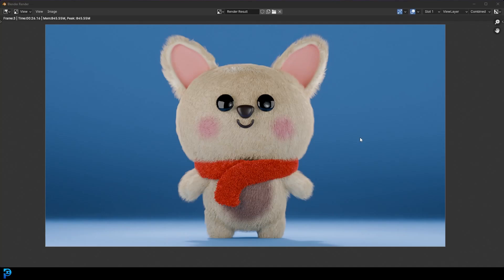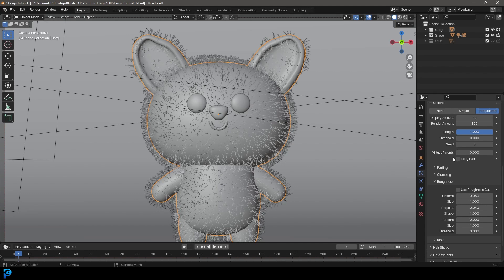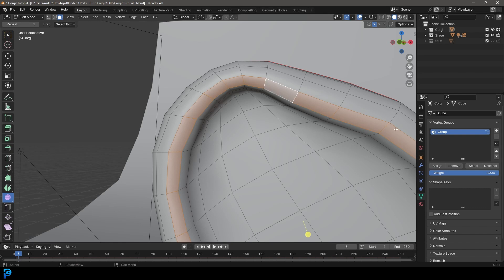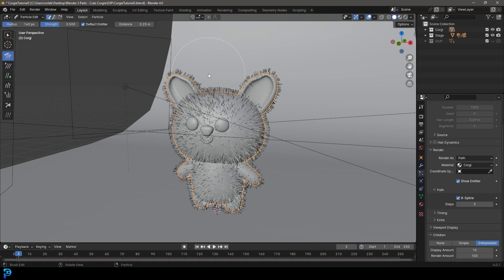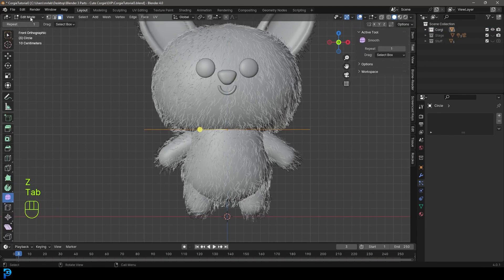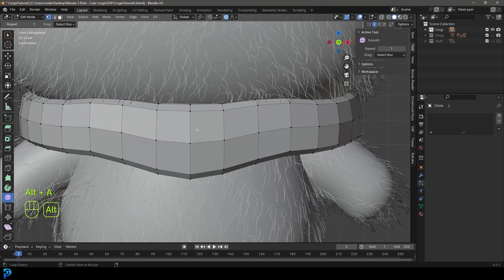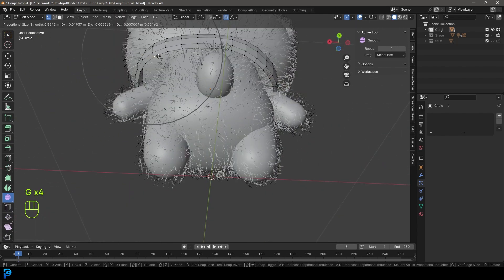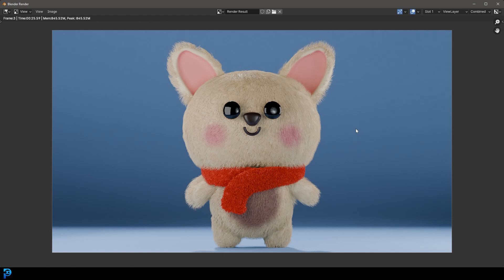Blender Tutorial: Cute Corgi | Part 3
This is part 3 of a 3-part tutorial series on making a cute corgi in Blender 4.0